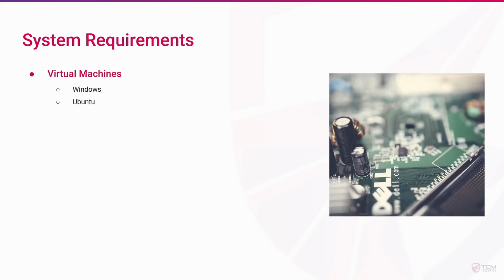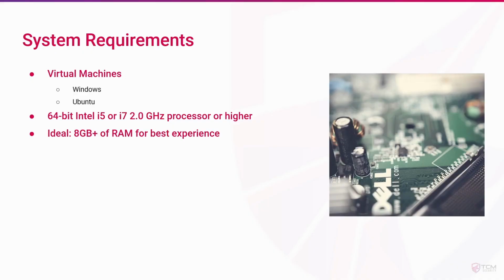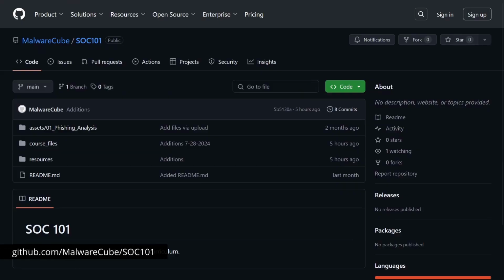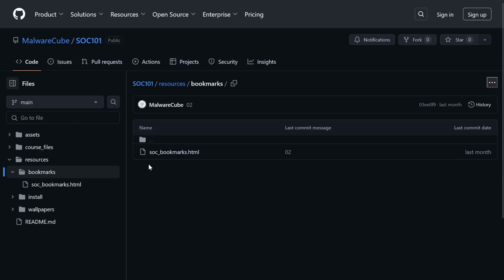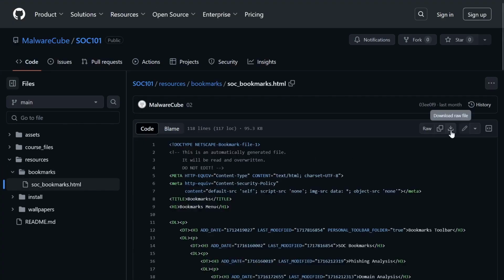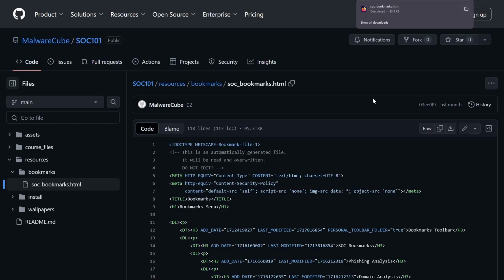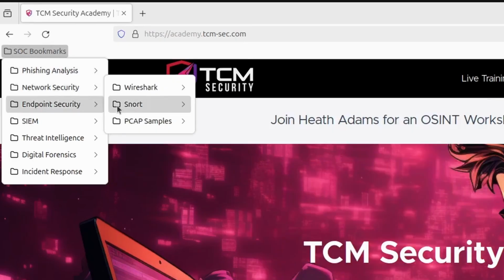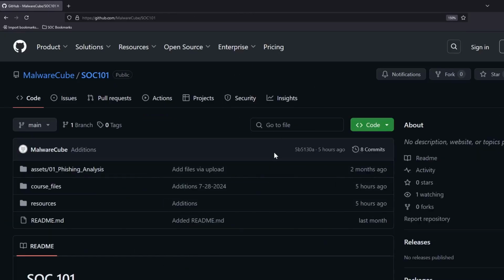2 Prerequisites and Course Resources